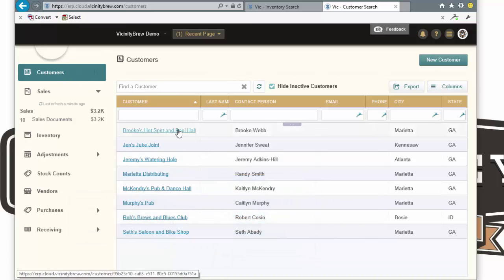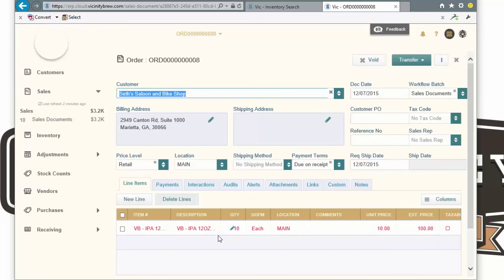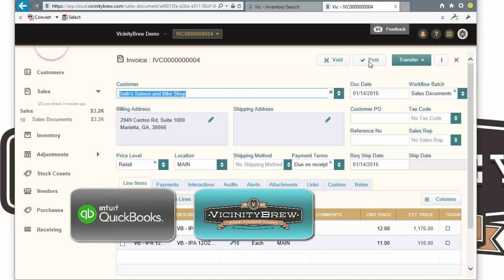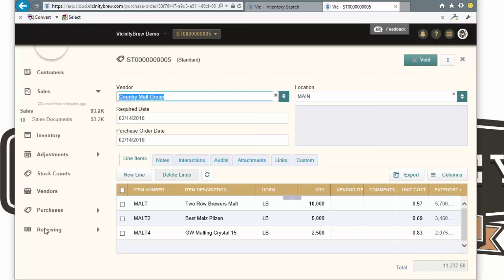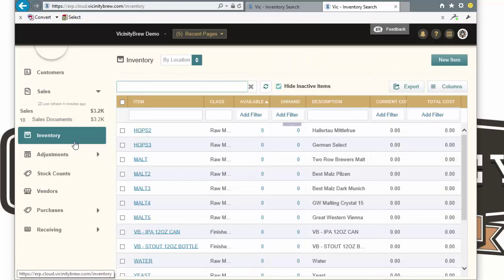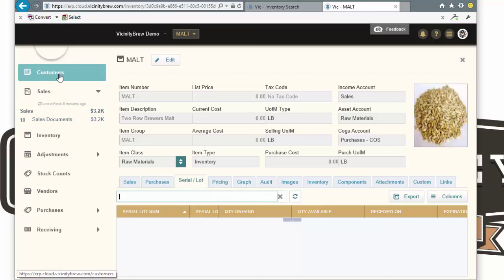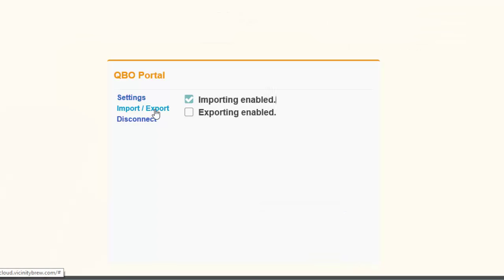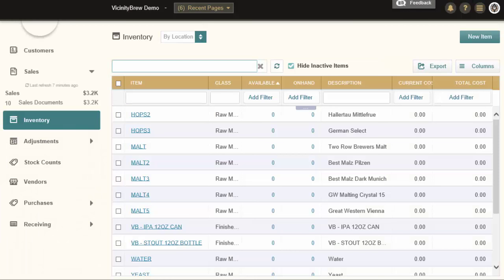QuickBooks Online Integration Overview | VicinityBrew Software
Watch this breif demo, showcasing our integration to QuickBooks Online. See how VicinityBrew connects directly to your QuickBooks and added functionality built around sales, purchasing and inventory to enhance overall functionlity.

VicinityBrew Online will connect real time with your QuickBooks database.